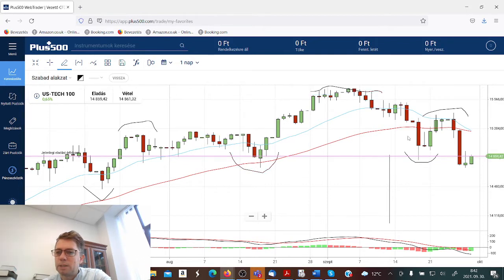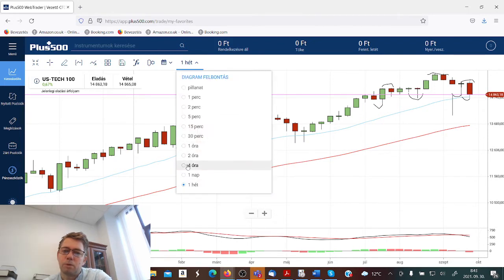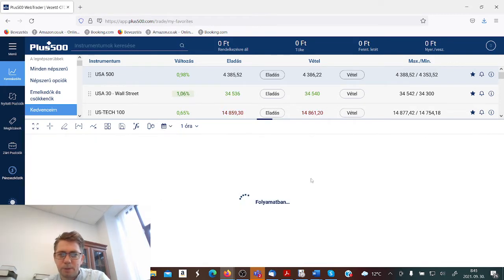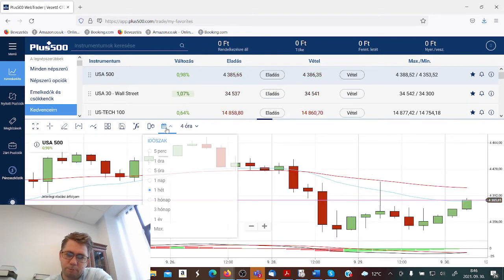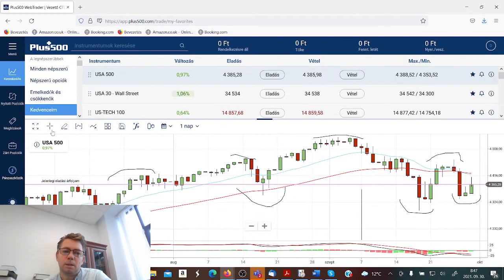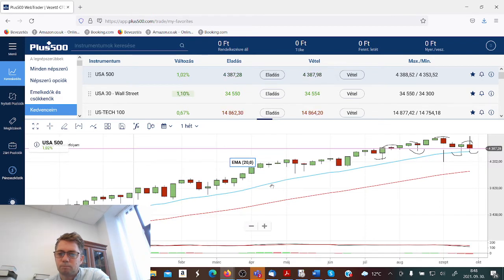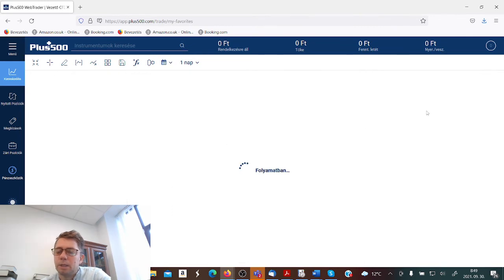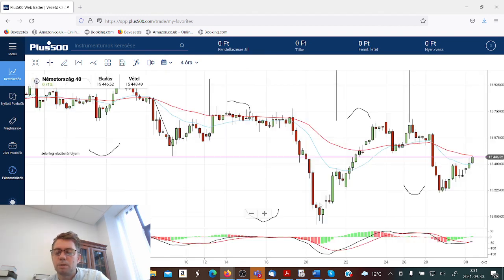Nasdaq, Sp500, DAX, 30.09.2021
SP500 and DAX: possible big movement up coming?